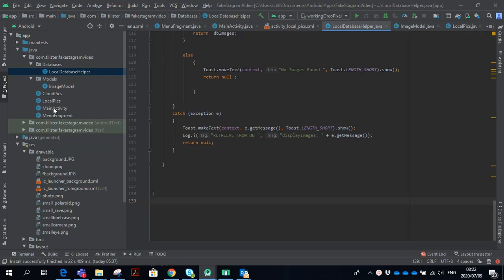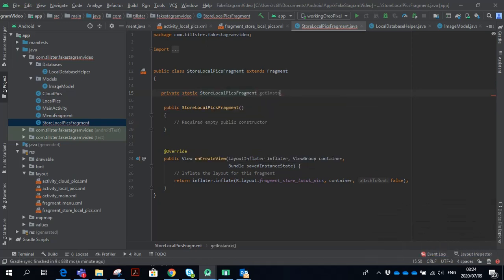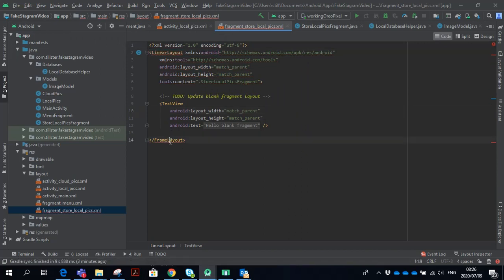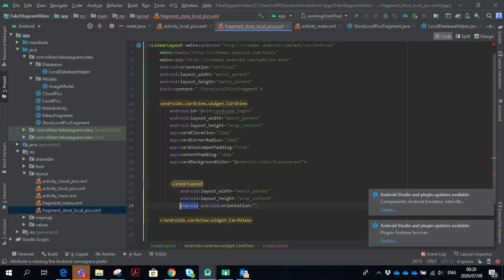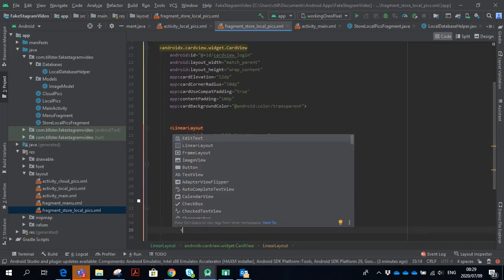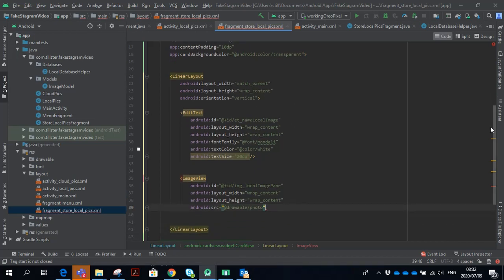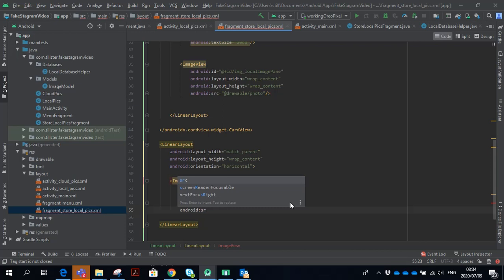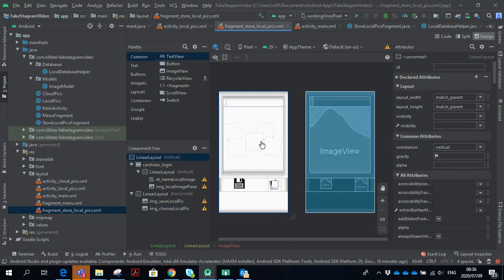Add Store Local Image Fragment and Create UI